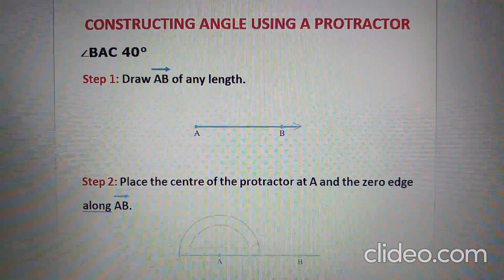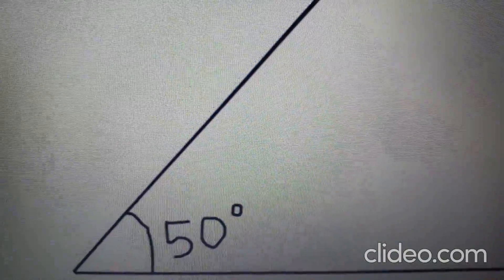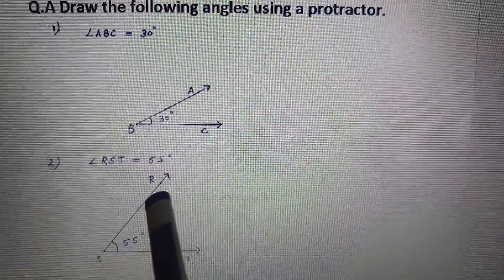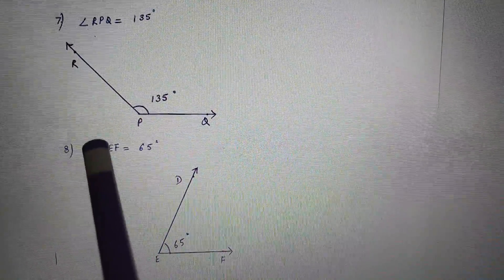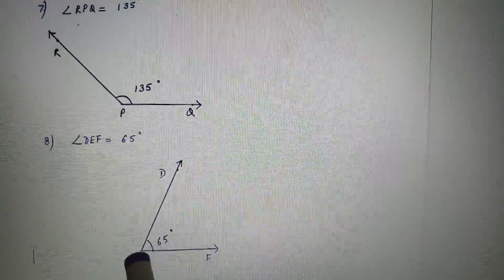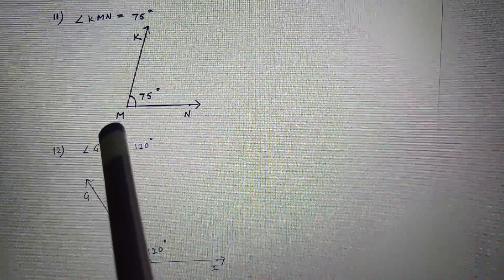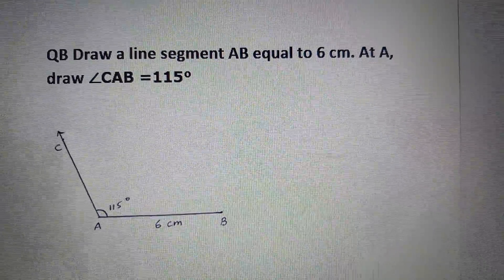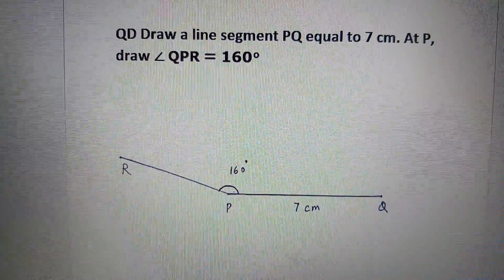ANGLES PART - 4 | CONSTRUCTION - USING PROTRACTOR | EX.10.5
BY : CMA RACHNA AGGARWAL